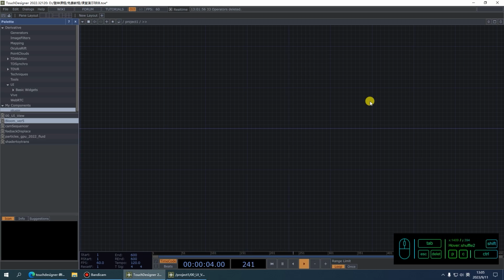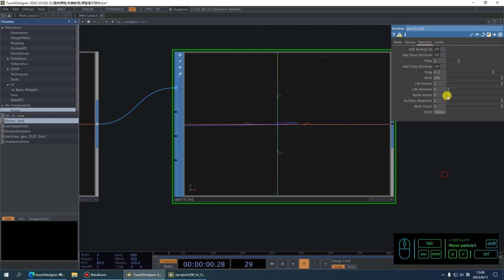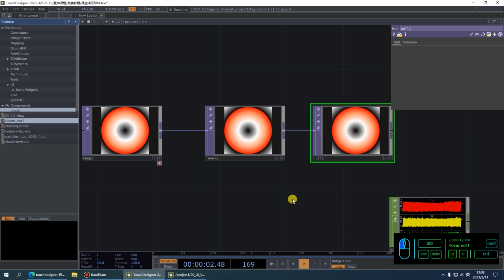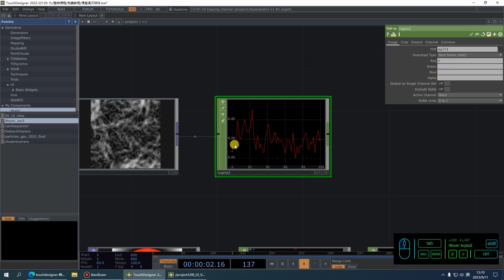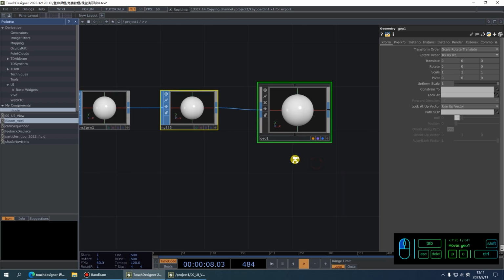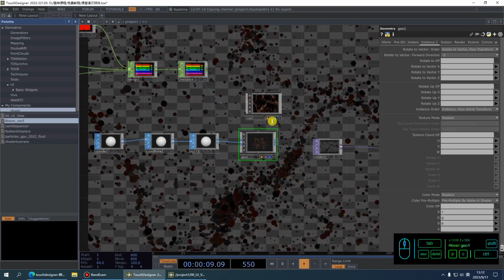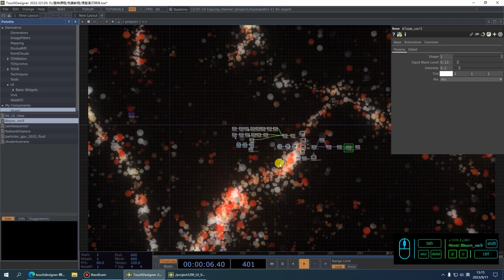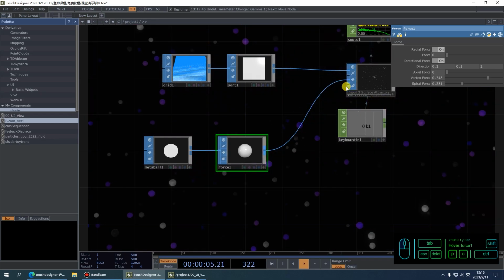Touchdesigner-FREE Tutorial-Floating Ball-Instance#td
bloom